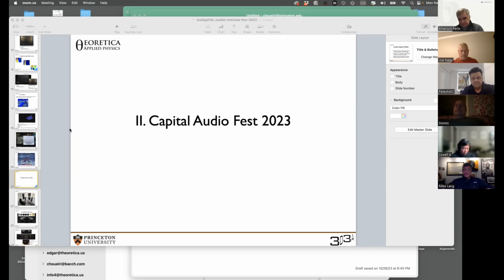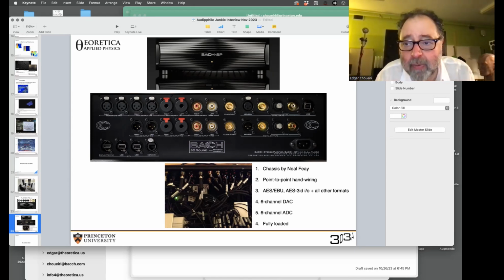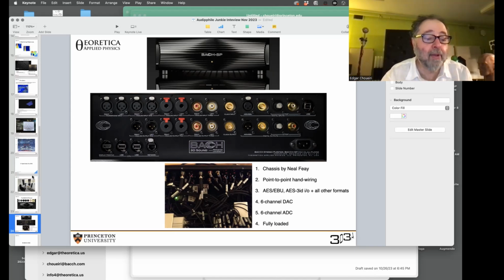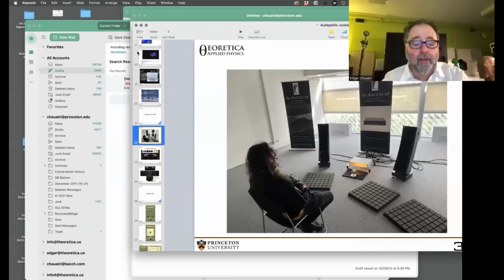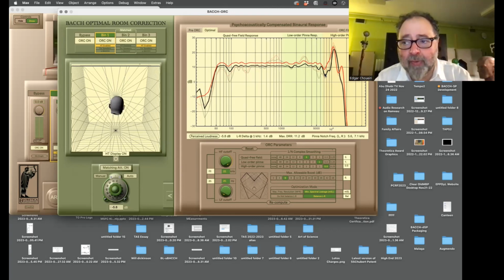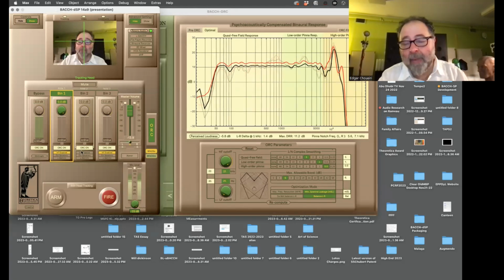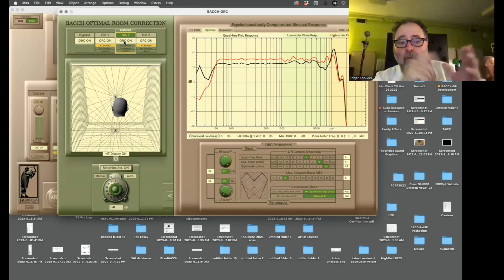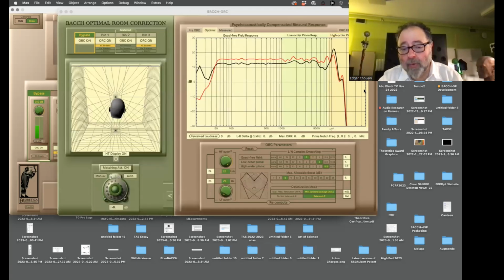Game Changing Room Correction Software by Theoretica Applied Physics - Zoom with Edgar Choueiri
In this video, I feature a zoom interview with Edgar Choueiri of Theoretica Applied Physics and a few members of my channel.

We preview Capital Audio Fest 2023 as well as his newest product which includes automated room correction using binaural measurements.  It will likely revolutionize how DSP and room correction is done in the future.

In this zoom, he walks through the software and highlights the advanced audio technology used.
If you're a music lover or audiophile, then you need to check out this video!

To buy the Bacch4Mac and receive a free invitation to my private WhatsApp group reserved typically for paying member, please order from the following

For other various recommended gear and vendors see my

for the awesome remix of "Intergalactic" used in both the intro and outro.

Original Trailer Song - Beastie Boys - Intergalactic
Arranged and Orchestrated - Yuri Krutikov

0:00 Intro
8:28 Edgar Previews CAF
14:57 New Room Correction
21:06 Return from Brief Mute